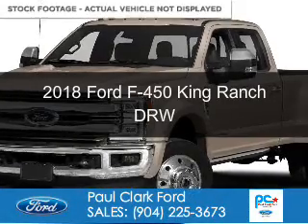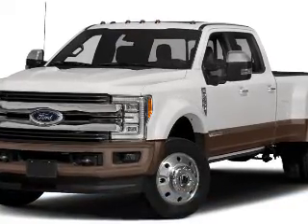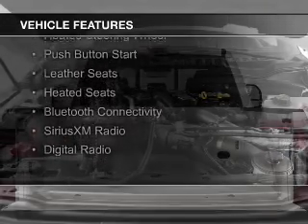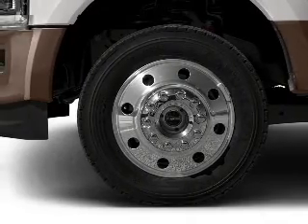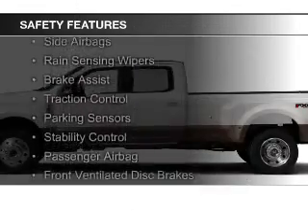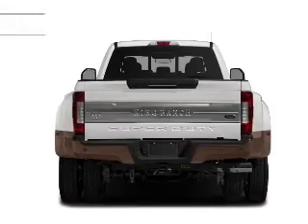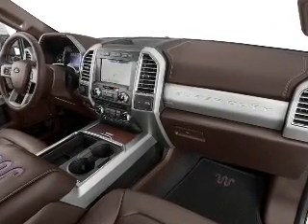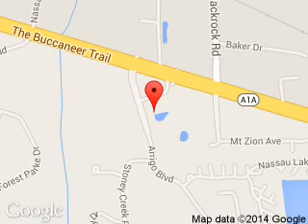2018 Ford F-450 - Yulee FL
Phone:
Year: 2018
Make: Ford
Model: F-450
Trim: King Ranch DRW
Engine: 6.7 liter 8 cylinder 32 valve
Transmission: 6-Speed Automatic
Color: White Platinum Clearcoat Metallic
Mileage:
Address:
464046 State Road 200